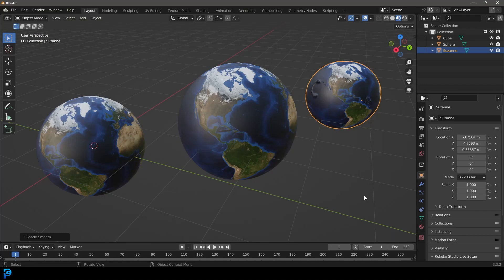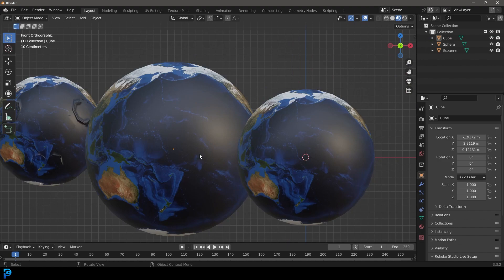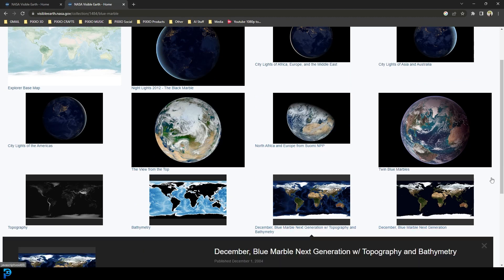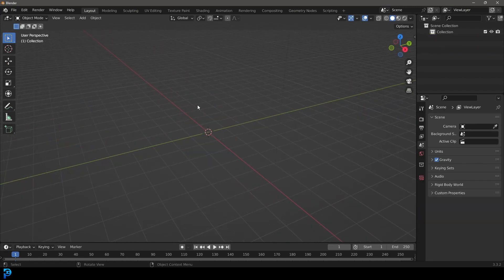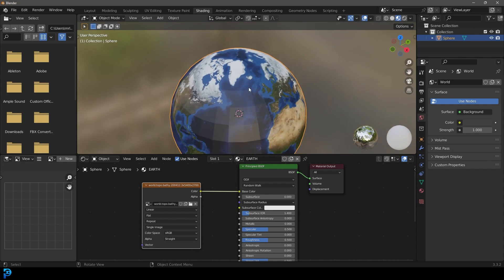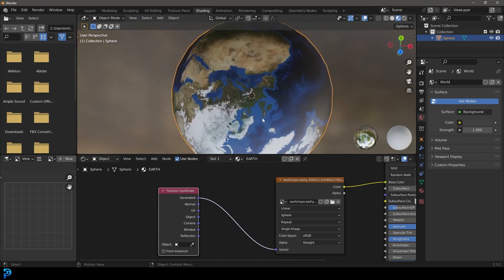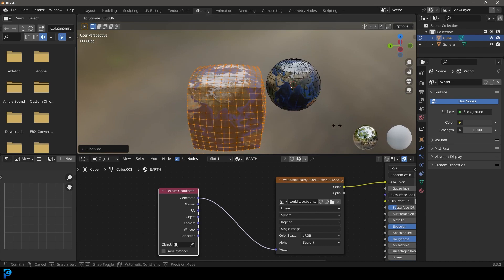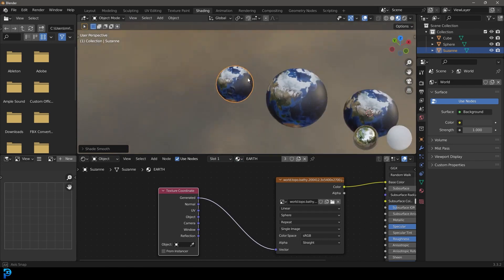Tutorial: These NASA Textures Are FREE - Blender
How to use NASA Textures in Blender.